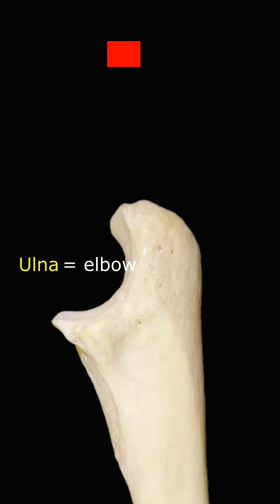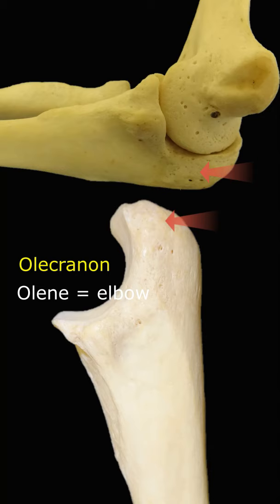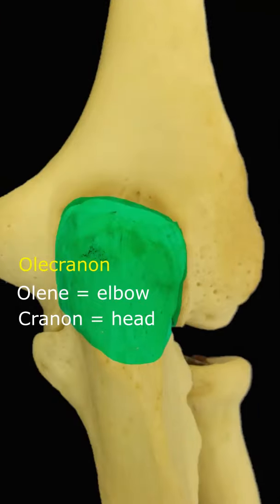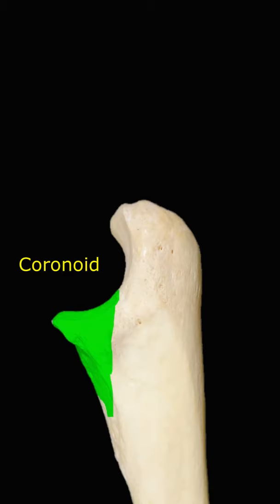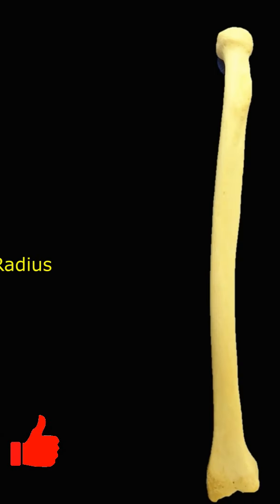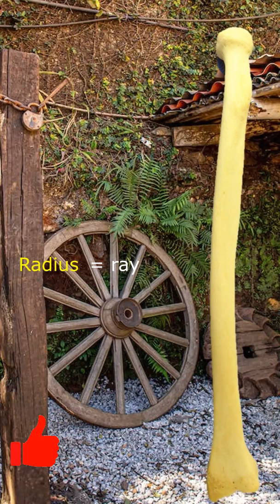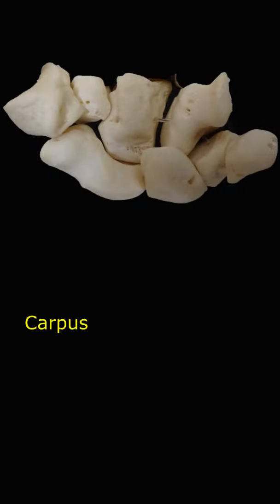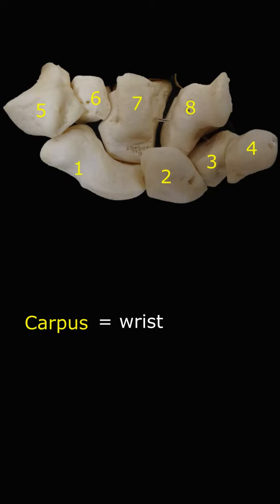Similes in the bones of the upper limb part 2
After watching this video, you will be able to understand the origin of the terms used to describe the bony features in the upper limb such as:
ulna
olecranon
coronoid
radius
styloid
phalanges
carpal